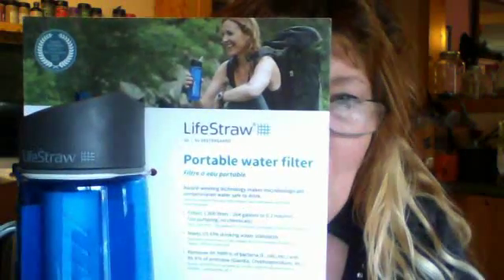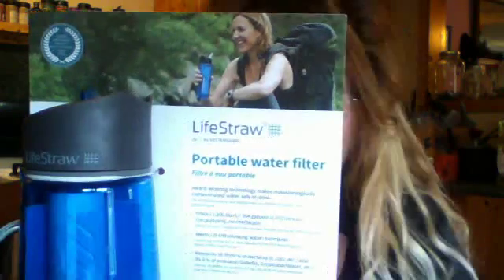Life straw review